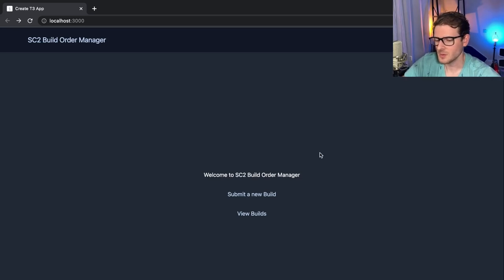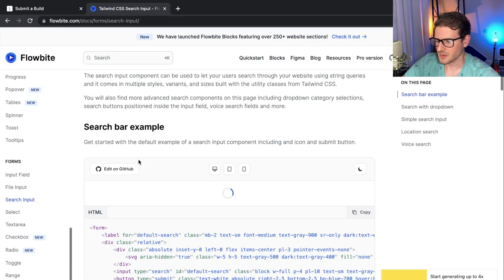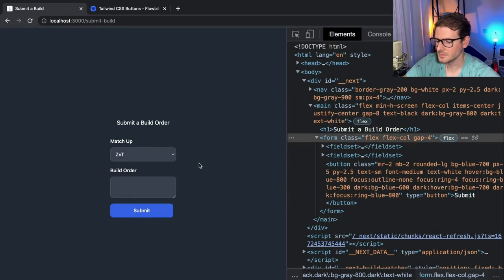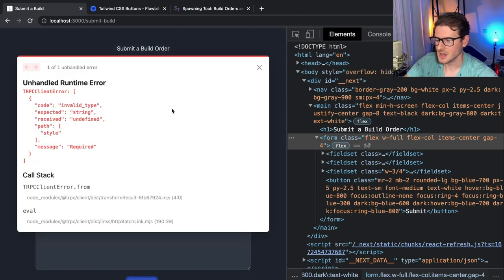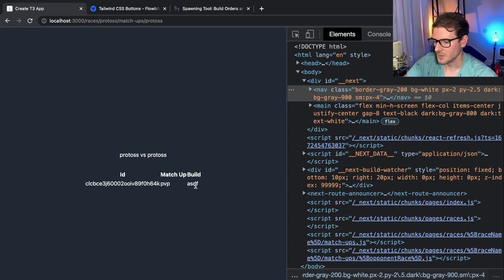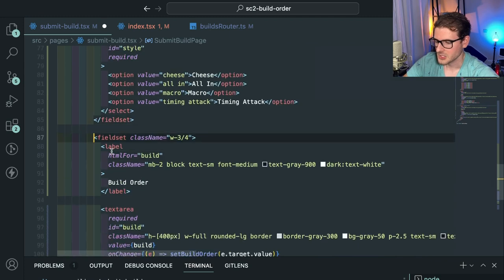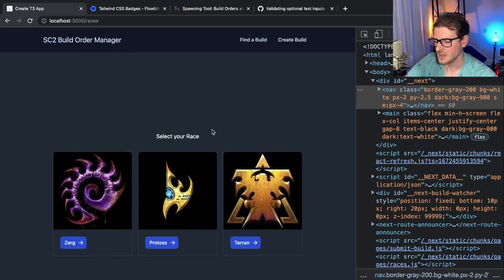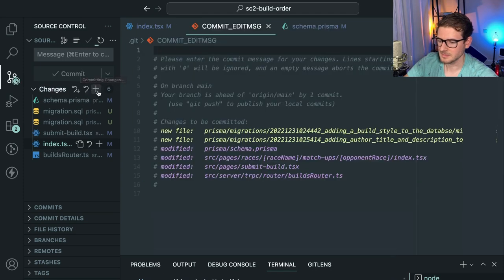Users can submit author, title, etc now | full stack next, tailwind, prisma - part 3